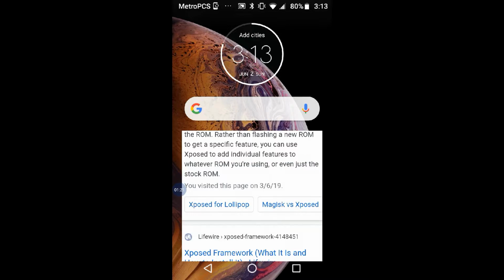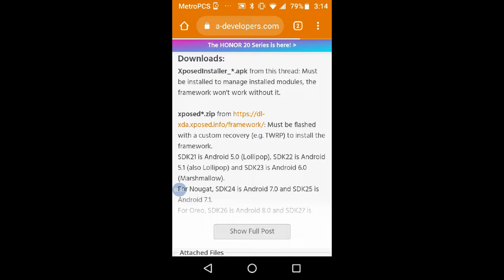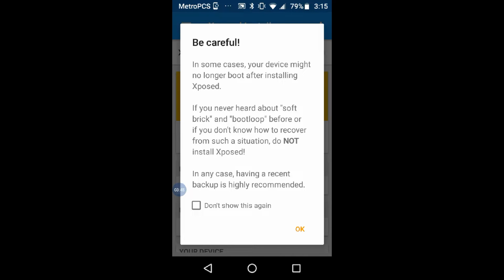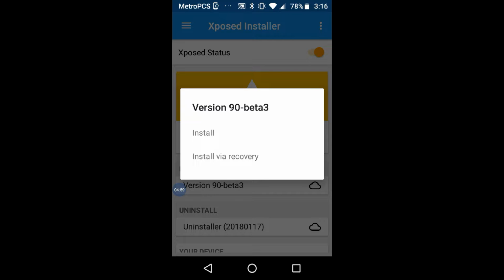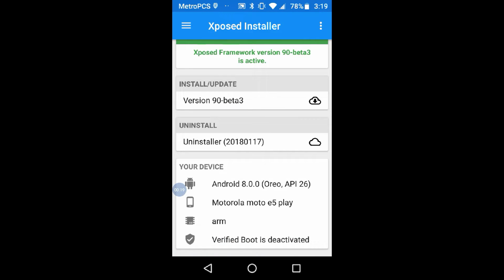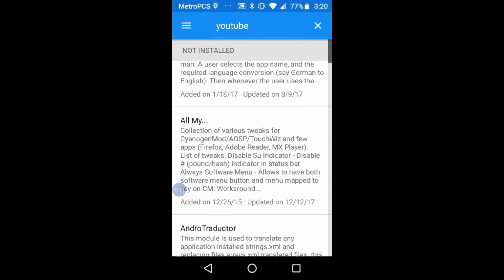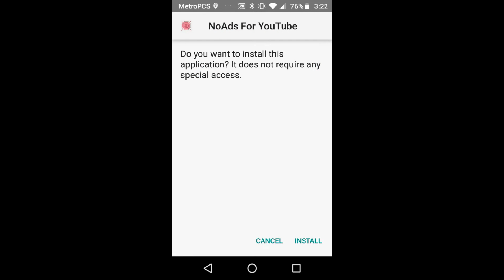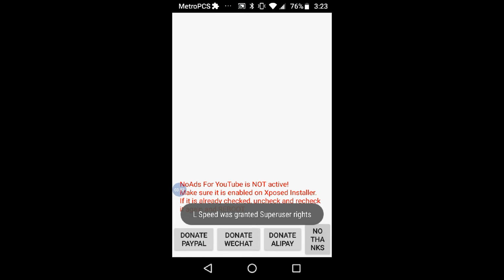How to use Xposed Framework (Rooted) (2019)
Suggestion By: harbaoui Rami

In this video I will show you a quick tutorial of how to use Xposed on your rooted android device.